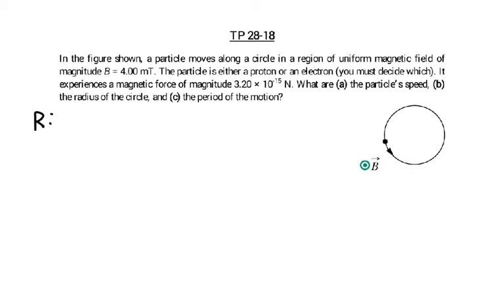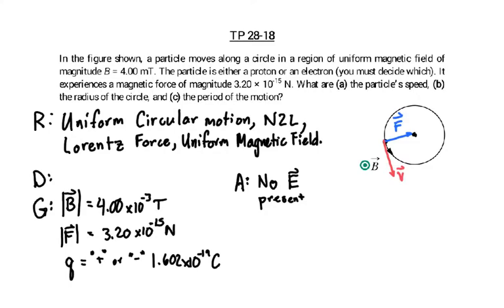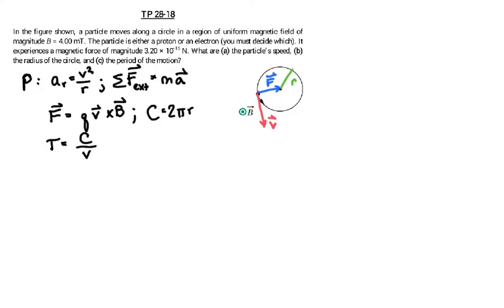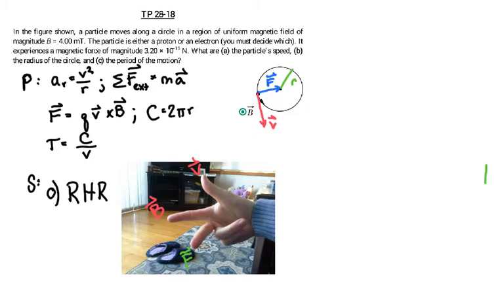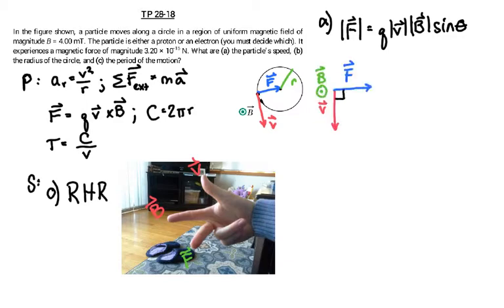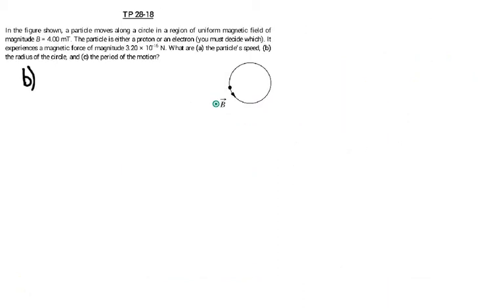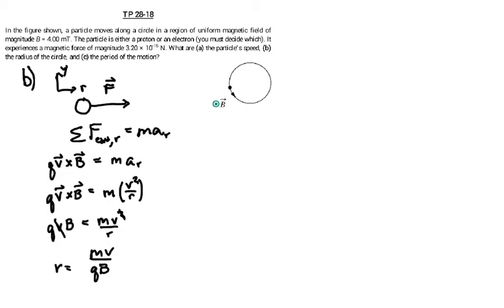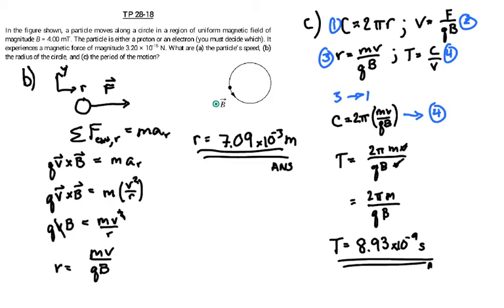LSN 35 tp 28-18